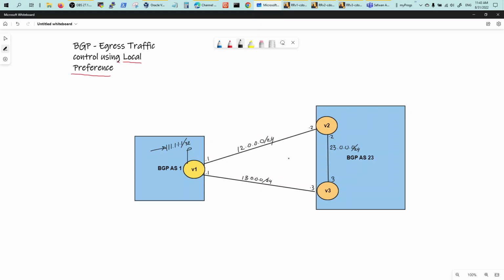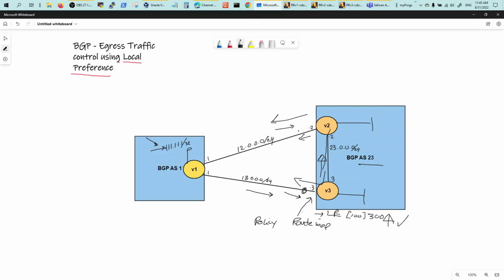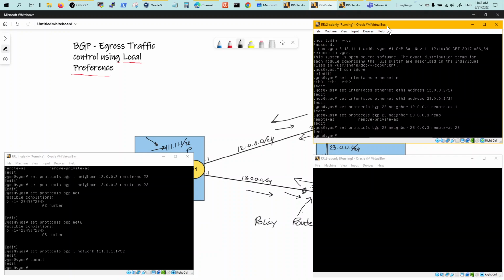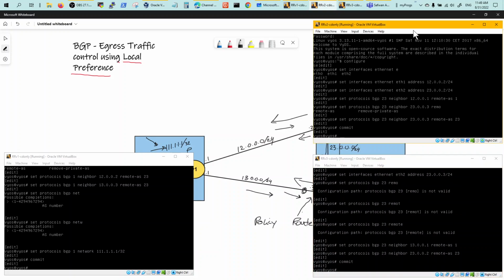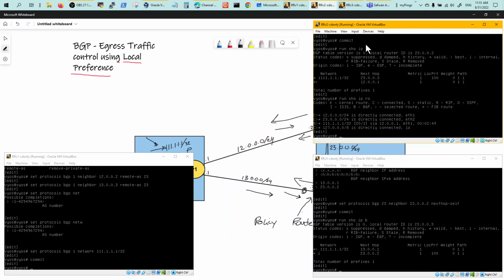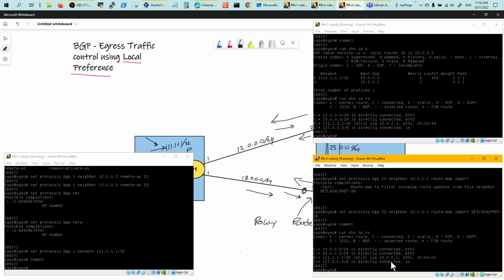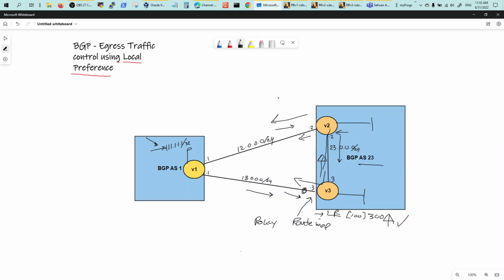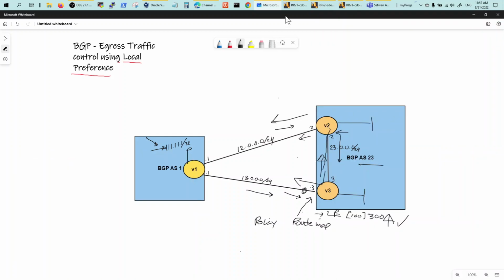BGP EGRESS Routing Preference - Local Preference to influence EGRESS traffic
simple scenario to influence BGP Egress[exiting] Traffic using BGP attribute Local Preference by implementing policy ROUTE-MAP